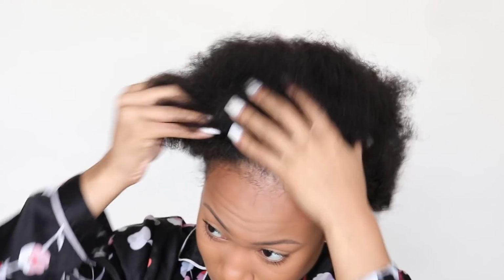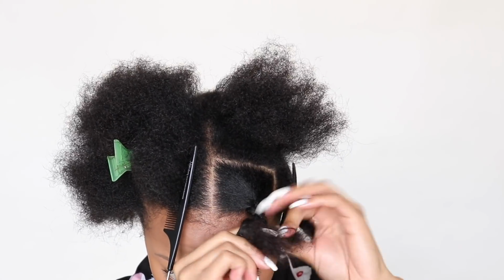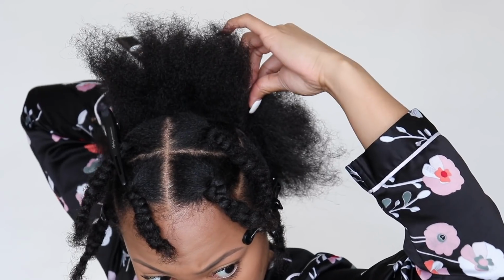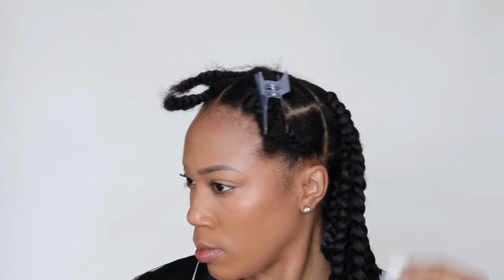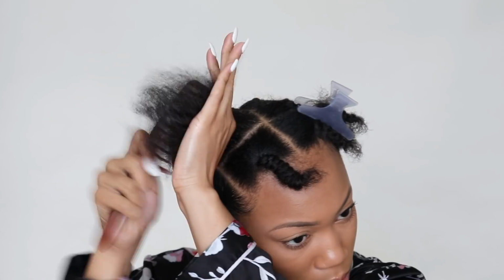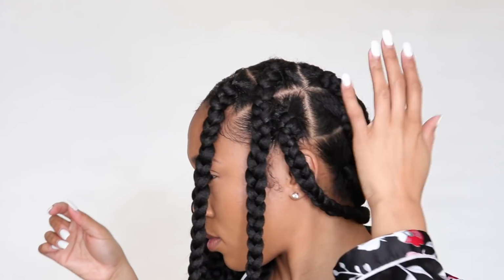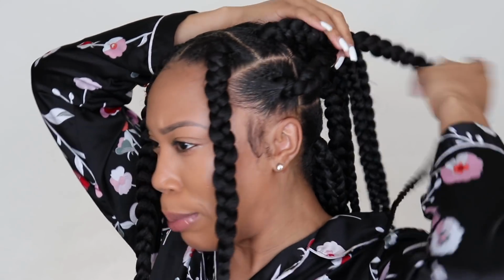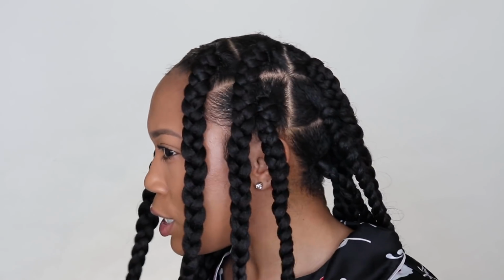Jumbo Knotless Box Braids | Protective Style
Enjoy my attempt at the jumbo feed in knotless braids. This only took me 3 hours from start to finish.

♥WHAT I USE TO FILM:
CAMERA: CANON 7i
PICMONKEY FOR THUMBNAILS